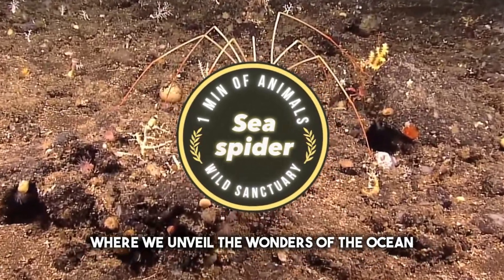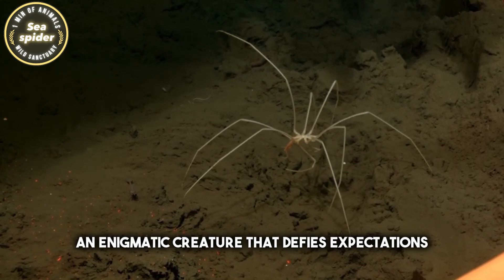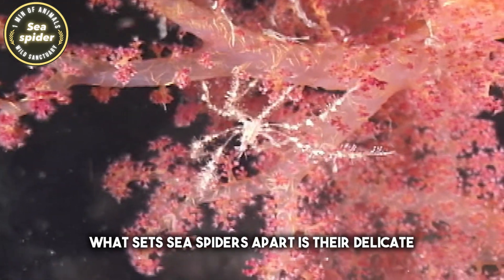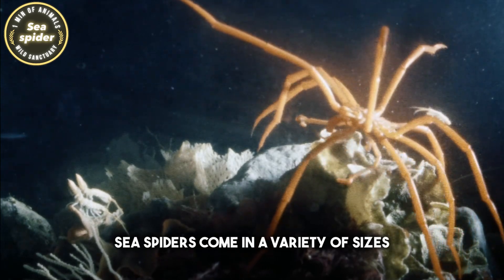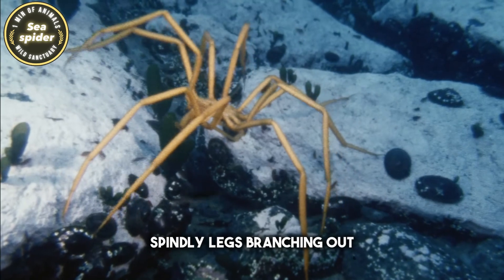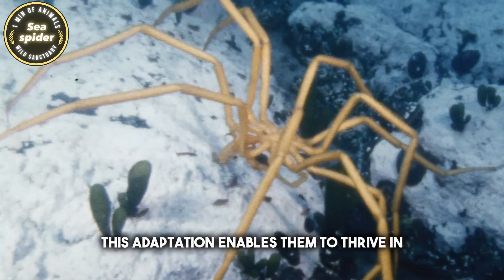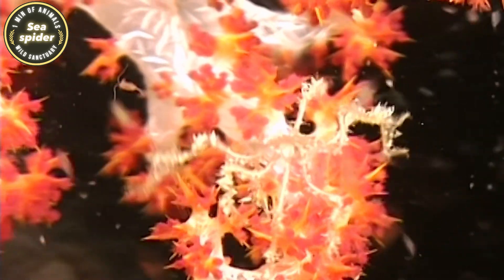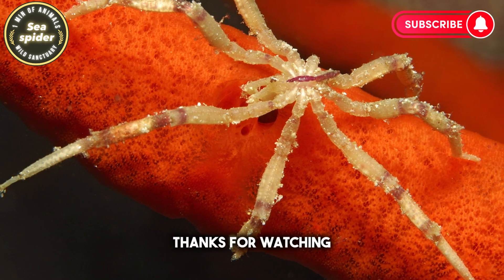Diving into the Unknown: Unveiling the Mysterious Sea Spider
In a vast and mysterious world, deep beneath the ocean's surface, resides a fascinating and unusual marine creature known as the "sea spider." This adventurous journey sheds light on a little-known creature, capturing the curiosity of researchers and ocean enthusiasts alike.

Our documentary sets out to take viewers on an incredible underwater expedition into a lesser-explored ecosystem, where we uncover the secrets and astonishing adaptations of these small beings. Utilizing cutting-edge technology, we accompany a team of oceanographers and marine biologists, determined to unveil the hidden mysteries of this enigmatic creature.

Throughout the film, you will discover how these sea spiders, despite their name, are not actual spiders but rather belong to a surprising branch of marine fauna. We will learn about their unique anatomy, ingenious adaptations for survival in the dark depths, and their unusual methods of hunting and reproduction.

As we delve deeper into the mystery of these creatures, we will contemplate their role in the ecosystem and their impact on other marine beings. We will also explore potential threats they face and the necessary measures for their protection and the conservation of their delicate habitats.

"Diving into the Unknown: Unveiling the Mysterious Sea Spider" is a captivating documentary that will alter perspectives on the marine world, igniting a desire in its audience to explore and safeguard this vast and precious ecosystem.